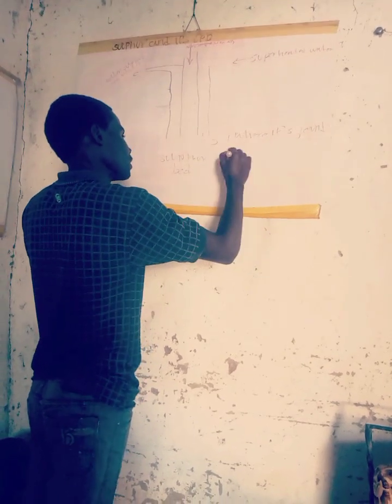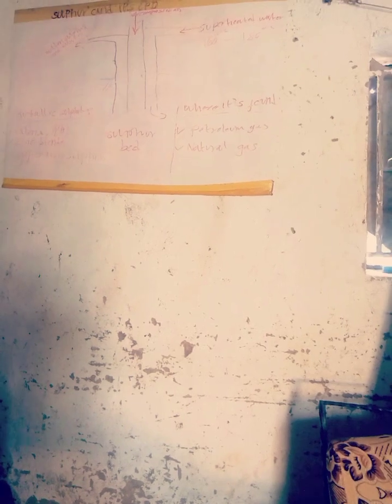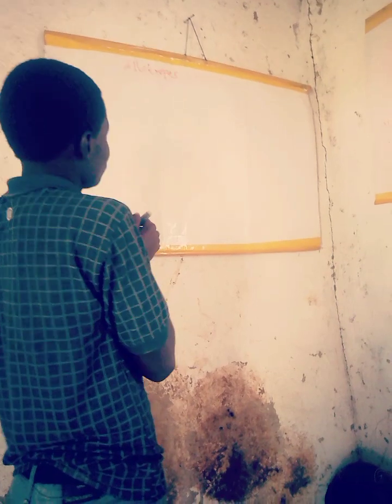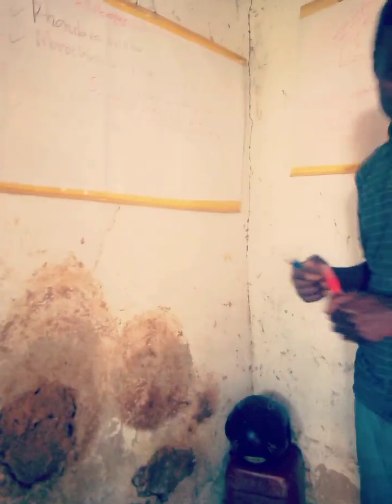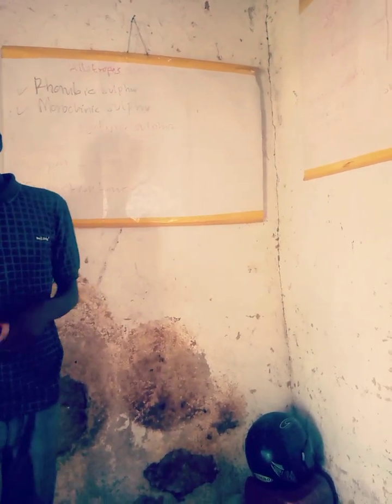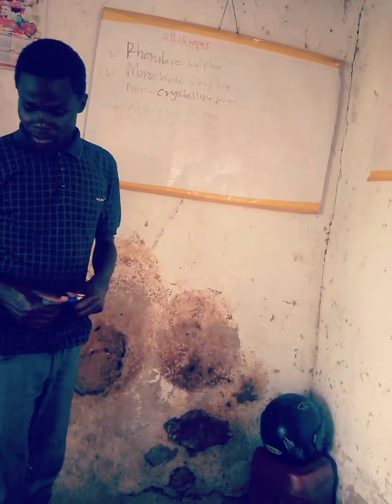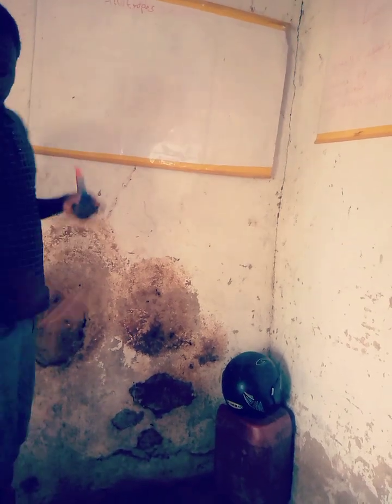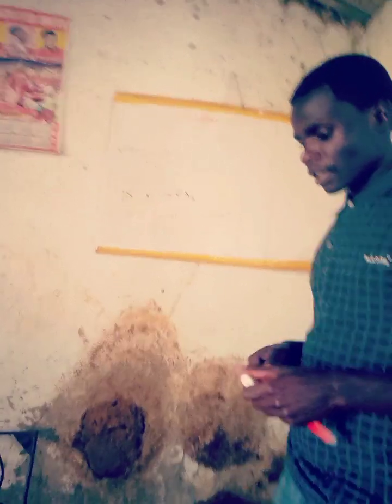Introduction to sulphur and it's compound